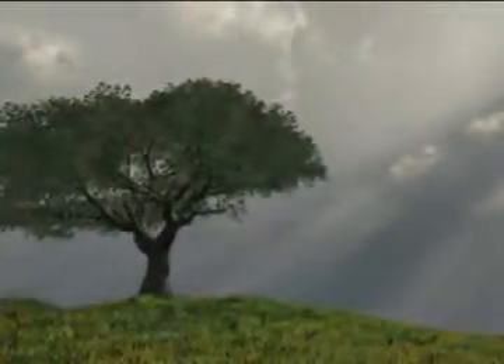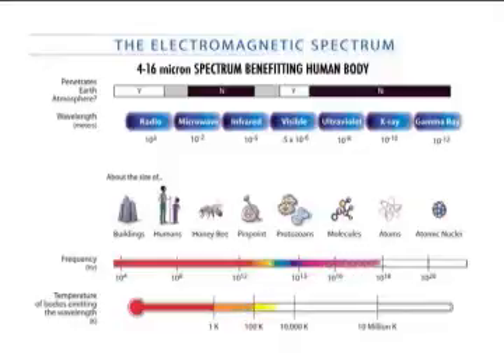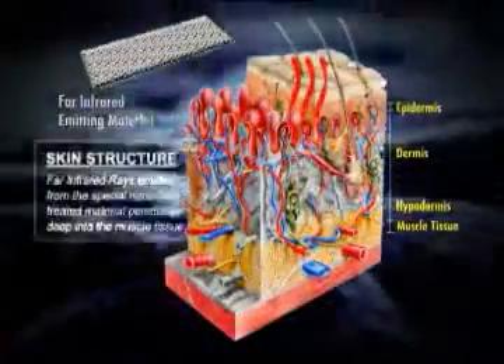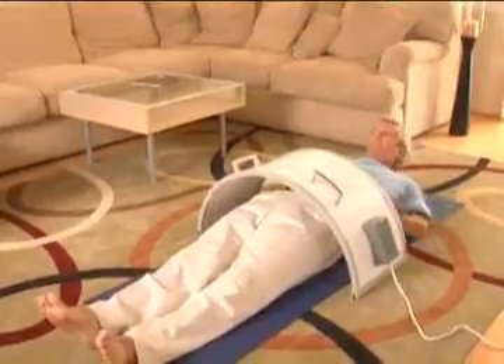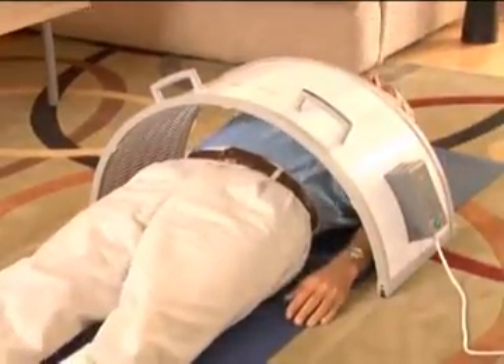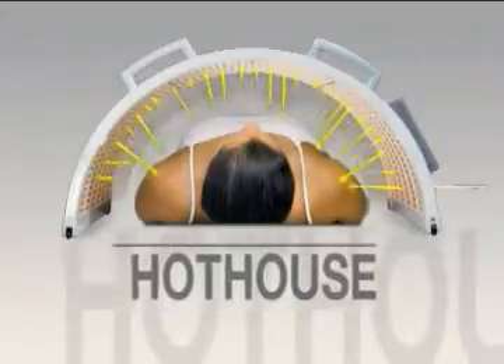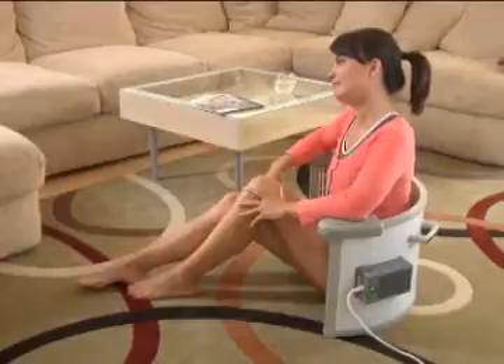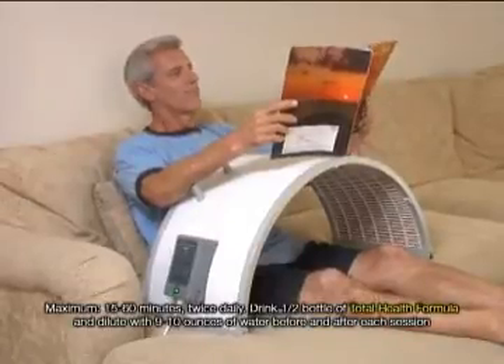hothouse fullsize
The HotHouse™ FIR Topical Warming Unit produces its unique effect through radiant FIR heat. Its unique arched design enhances the thermal-effect. You get total enjoyment - it is easy to use and very comfortable. It makes you feel absolutely terrific. Why are we hearing so many wonderful and positive things from the many devoted users of the HotHouse? Because the HotHouse really works - and it's simple and convenient to operate. If you are looking for a perfect adjunct to massage and other manipulative modalities that far infrared therapy provides, the HotHouse is for you.